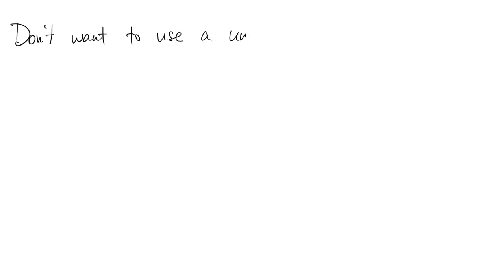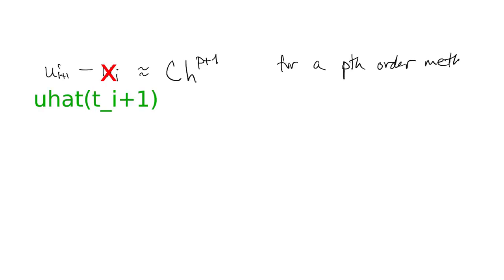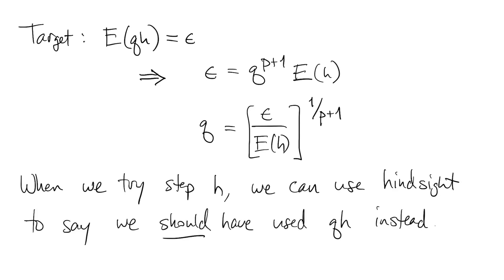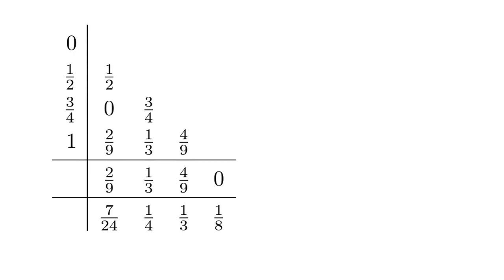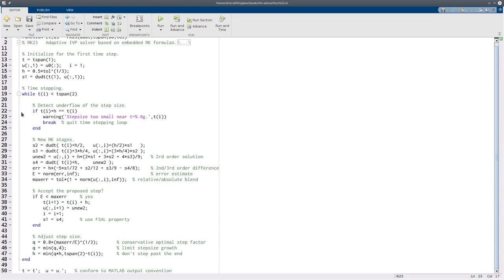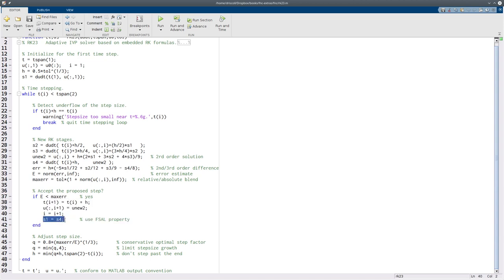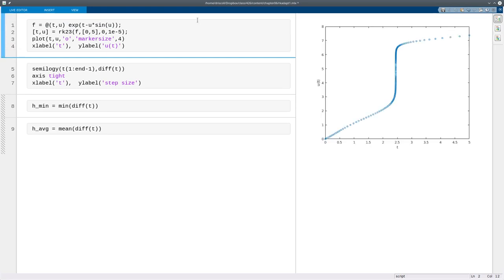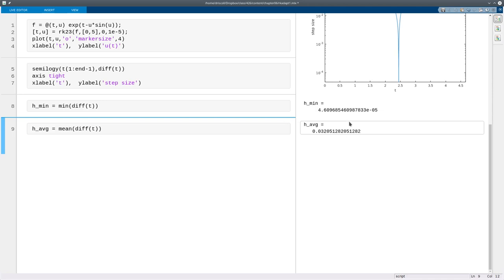FNC 6.5: Adaptive Runge-Kutta